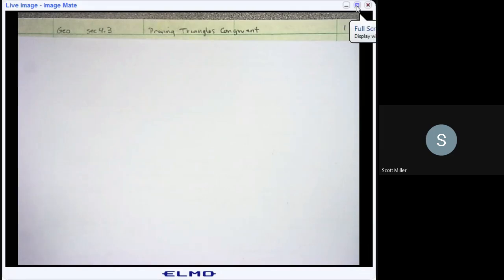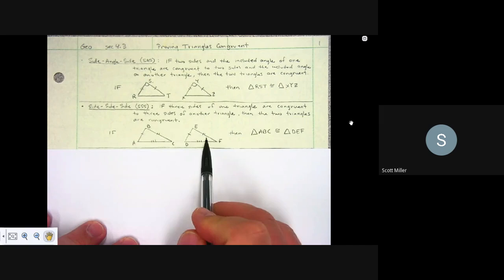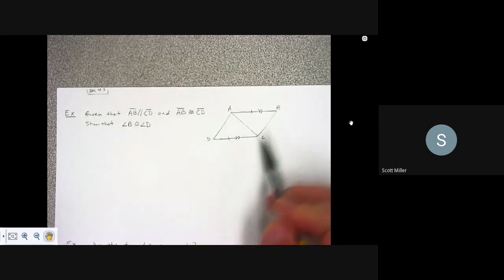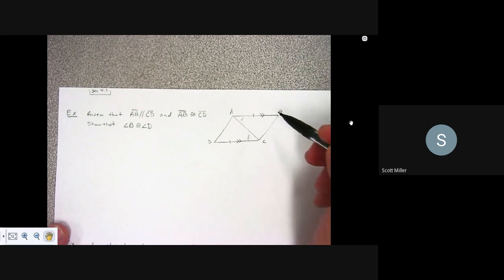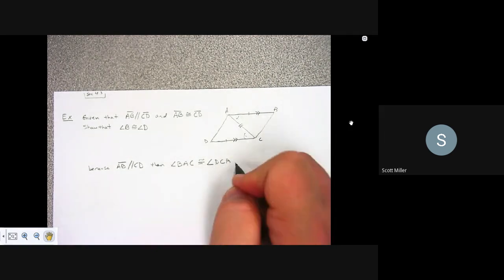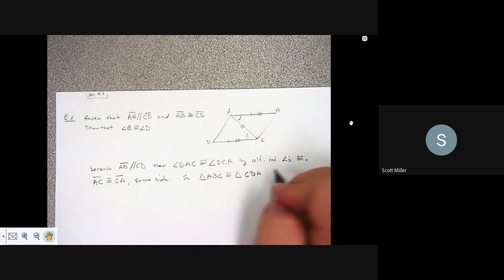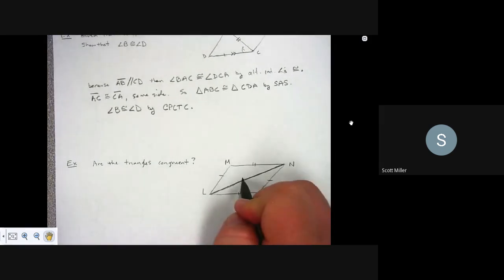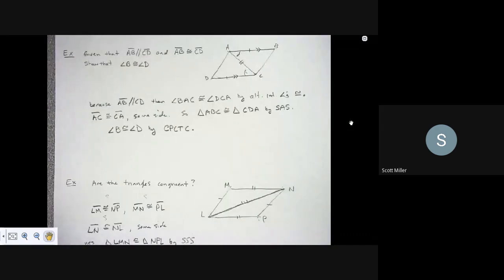G sec 4 3 triangle congruence SAS & SSS